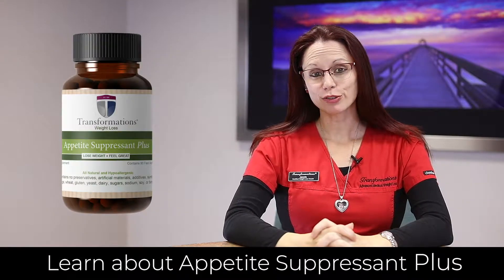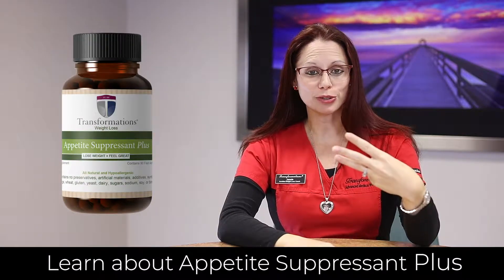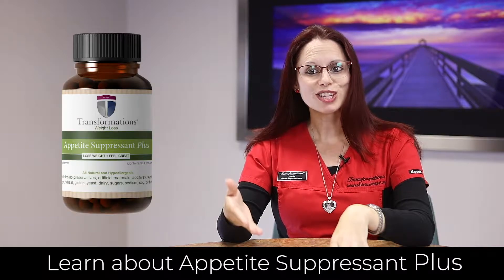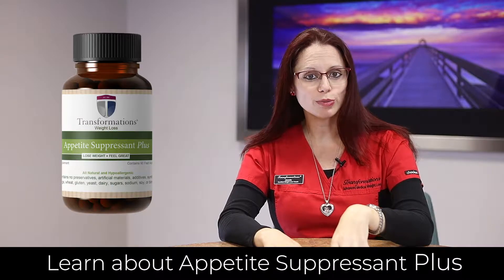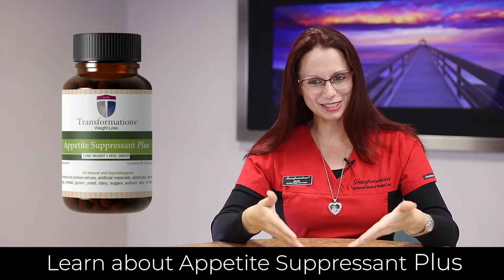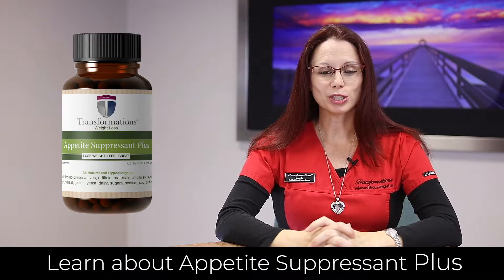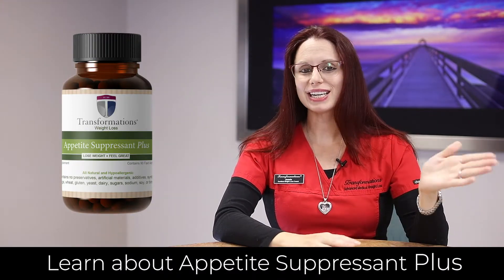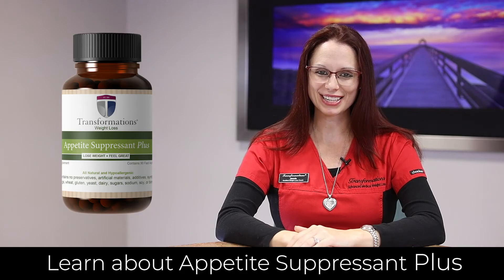What is Appetite Suppressant Plus?